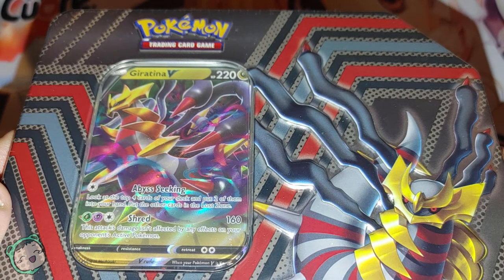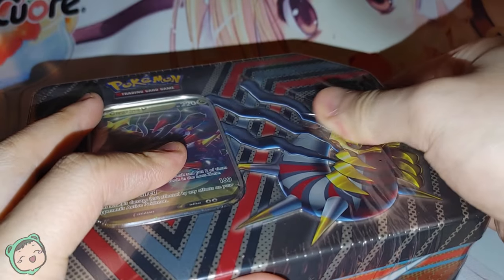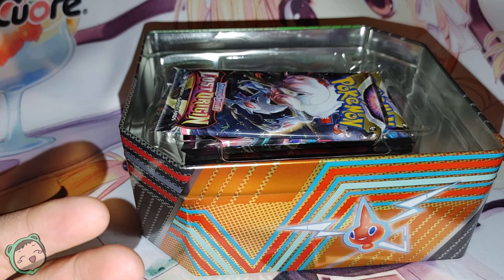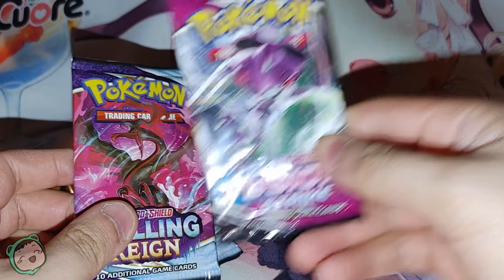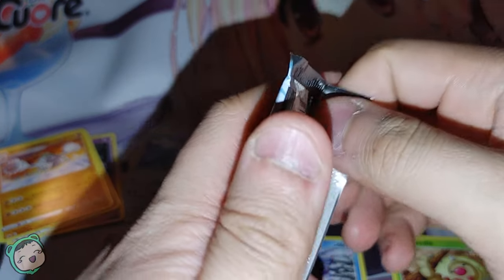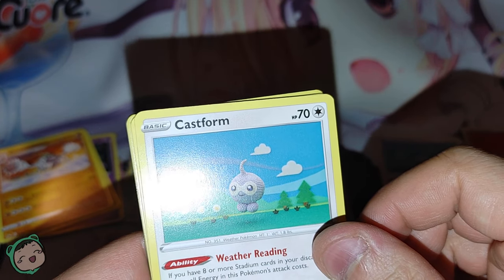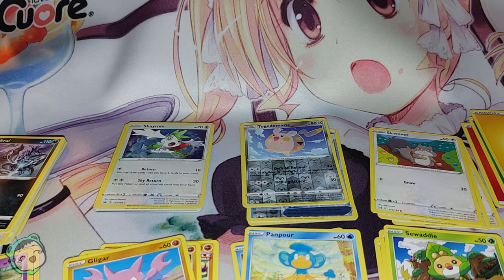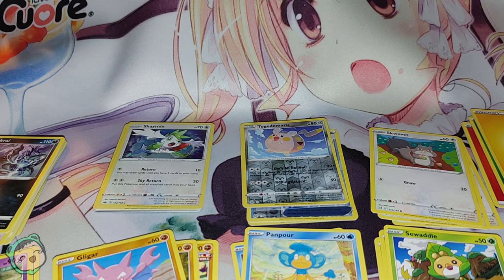Opening the Pokemon Hidden Potential V Tin!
My second tin! Though this one is more traditional compared to the Pokeball tin.